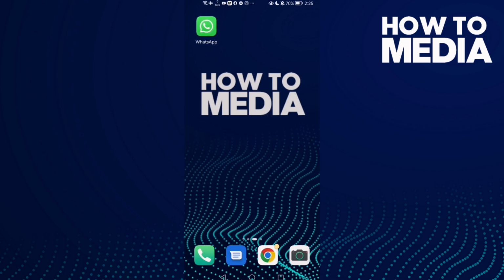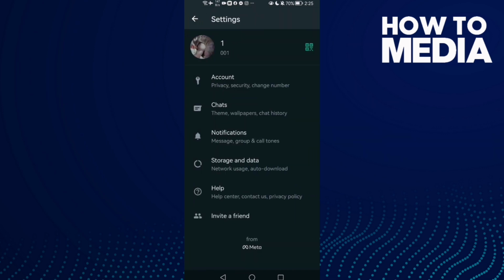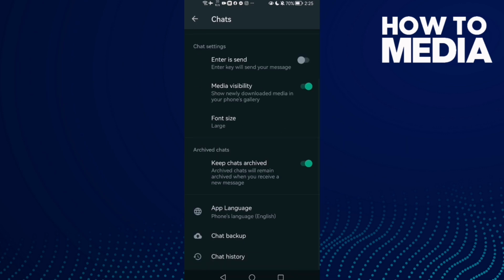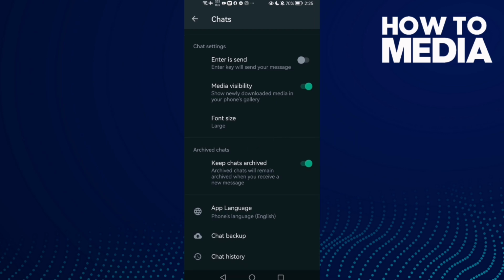How to Find Archived Chats Settings on Whatsapp Mobile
in this video we discuss :